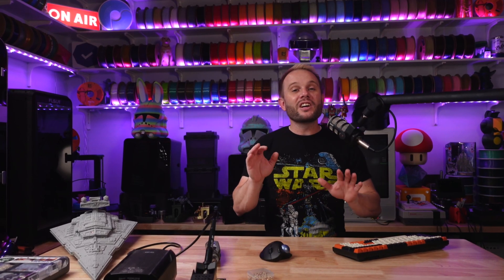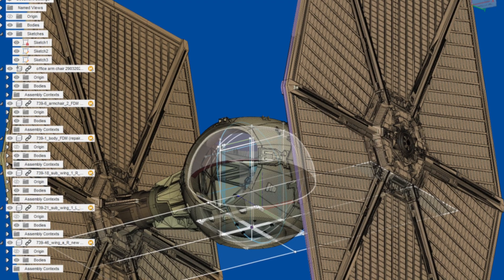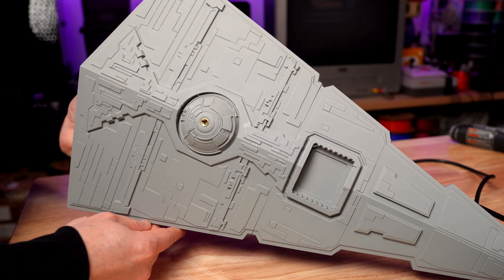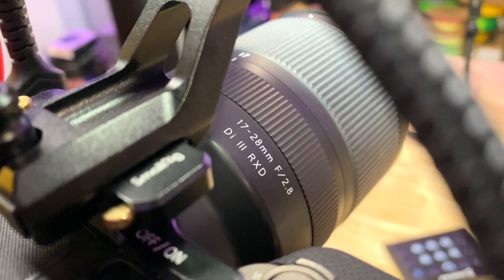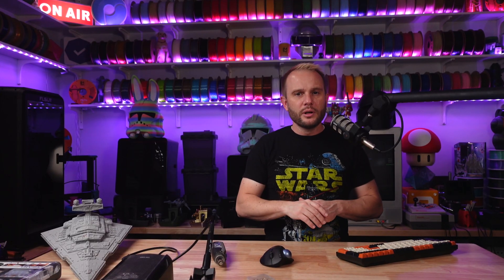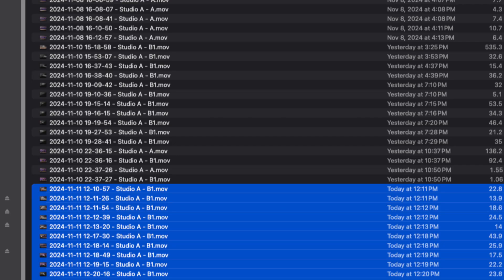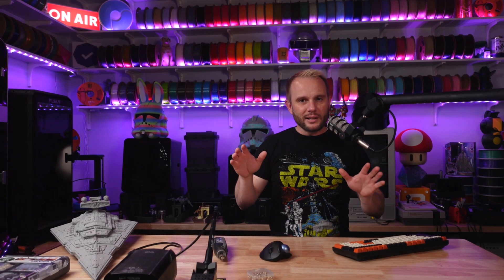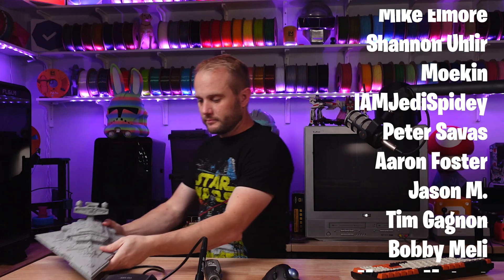This Star Destroyer Model 3D Print is Absolutely Insane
I show you how we 3D printed and the gear we used to film this scale model of a Star Wars Star Destroyer! 3D printing and filming works just so well together!

GEAR

TopRig S60

Slider Supports

Sony ZV-e10

Tamron 17-28

1/4"-20 Heat Set Inserts

Amaran 150C

Manfrotto Tripod

Gloop!

00:00 Intro